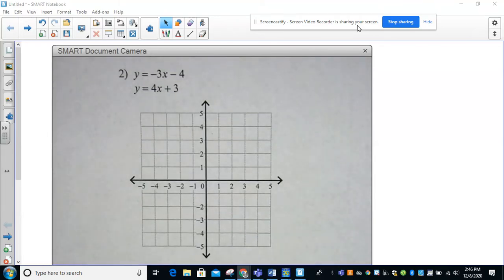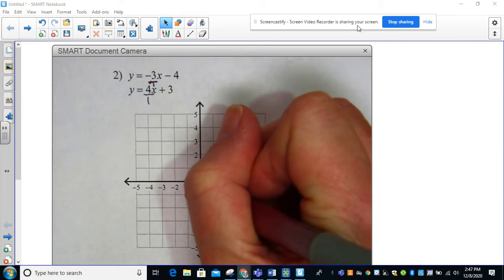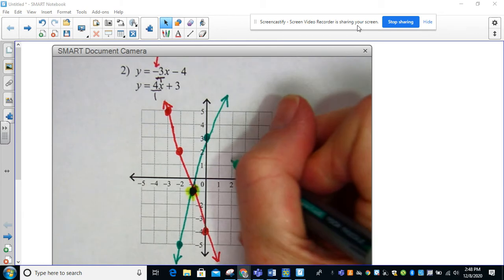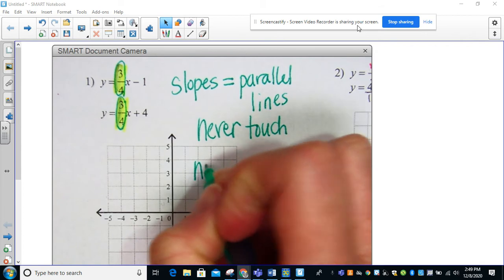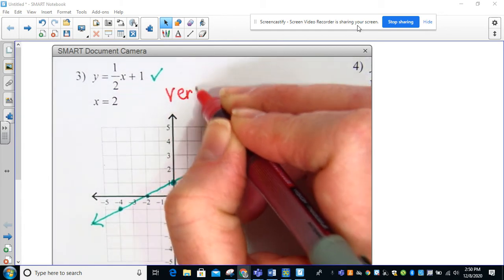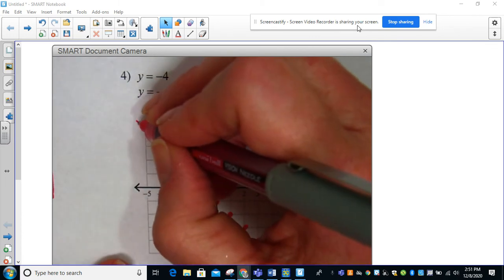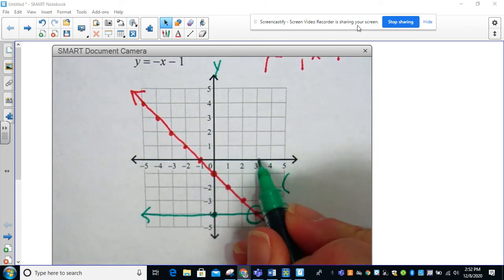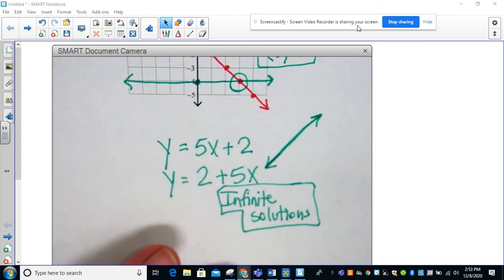Systems of Equations Graphically (slope-int. form only)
Only in Slope Intercept Form